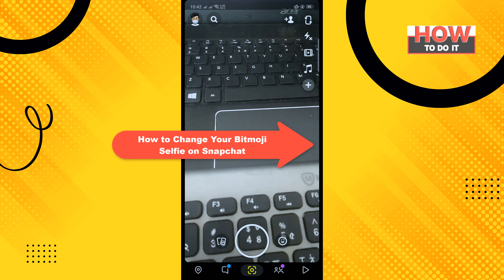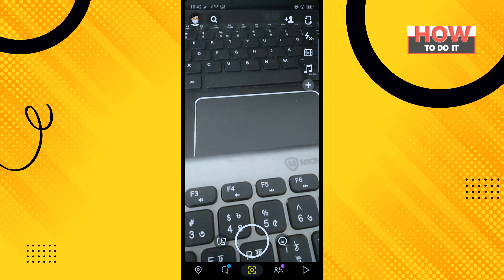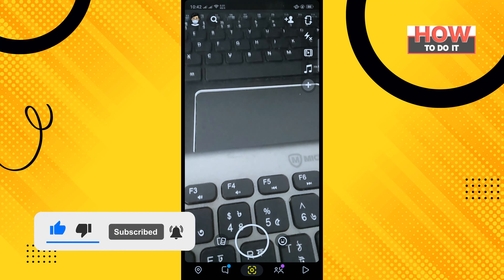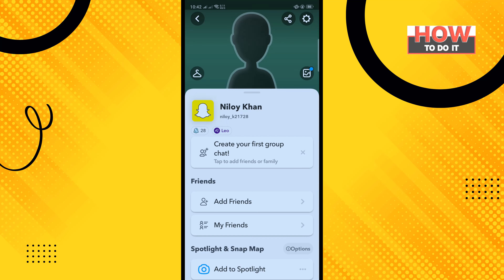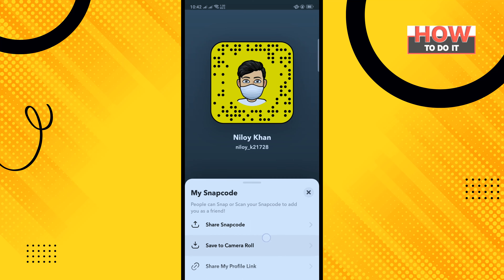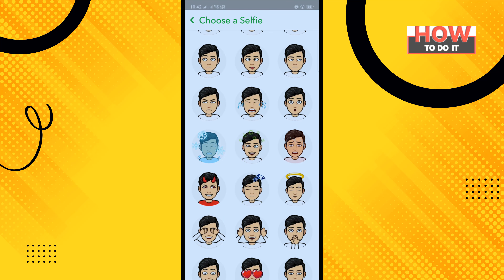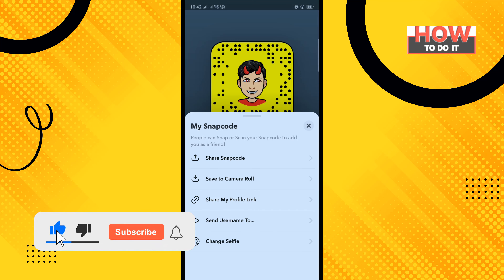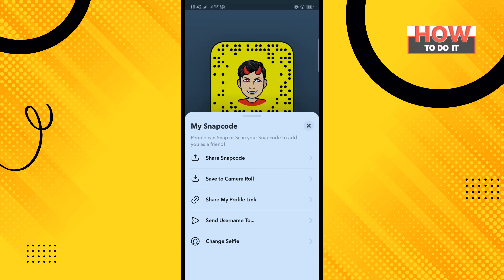How to Change Your Bitmoji Selfie on Snapchat 2024 | Skill Wave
1. In the Snapchat app, tap on your Bitmoji avatar in the top-left corner of the camera screen.
2. Tap your Snapcode, then tap 'Change Selfie'
3. Scroll down to see all the Selfies, then tap to choose your Bitmoji Selfie.
4. Tap 'Done' on the bottom to save your changes.

▼ Related Keywords ▼
"how to retake bitmoji selfie snapchat"
"how to change selfie on snapchat"
"how to change bitmoji selfie 2024"
"how to change 3d bitmoji on snapchat"
"how to reset bitmoji on snapchat"
"snapchat bitmoji selfie meaning"
"how to change my bitmoji on iphone"
"bitmoji snapchat"